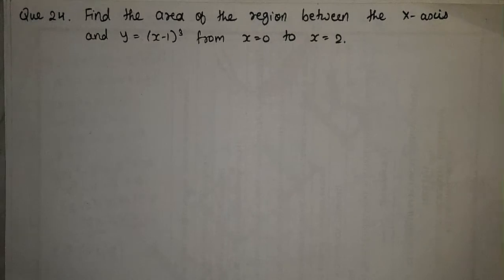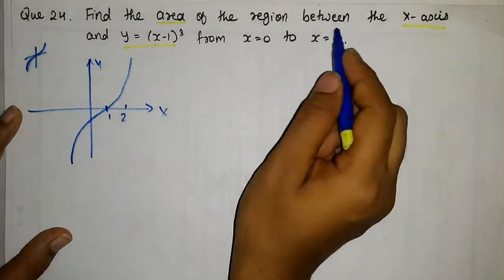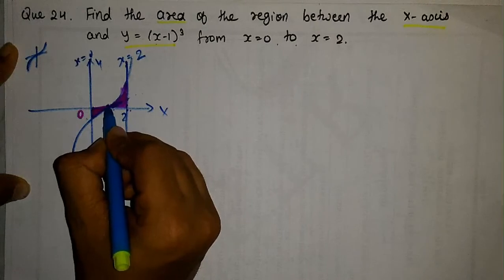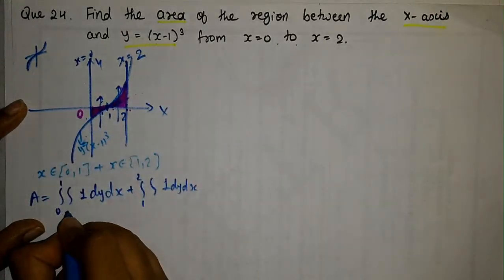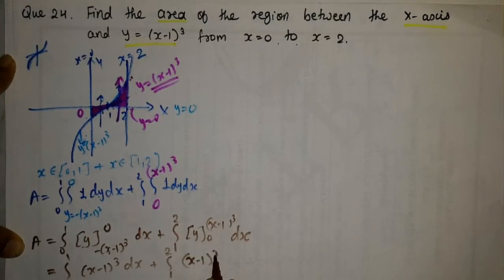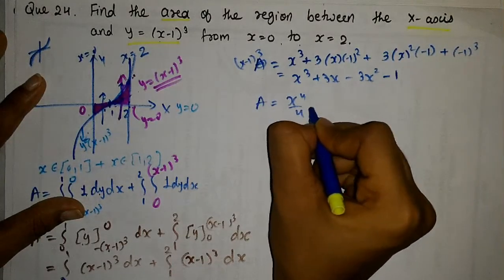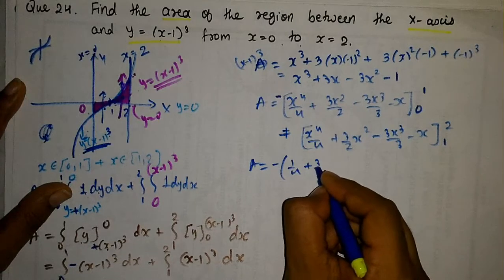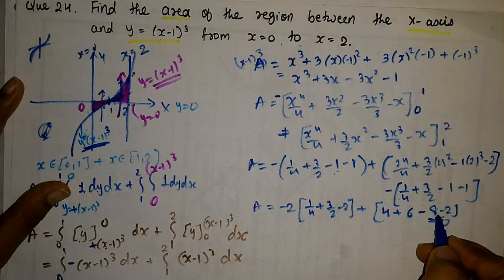Schaum Series of Integral Calculas| Area & Arc length Ch:21 | Question:24 || Part-25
Hello everyone

Question:24
Find the area of the region between the x-axis and
y = (x -- 1)^3 from x = 0 to x = 2.